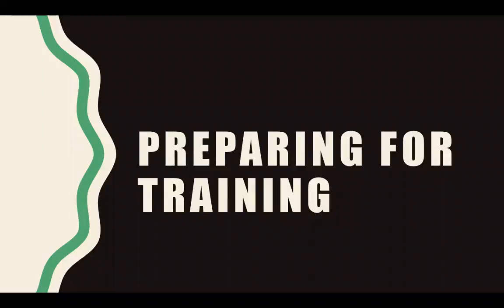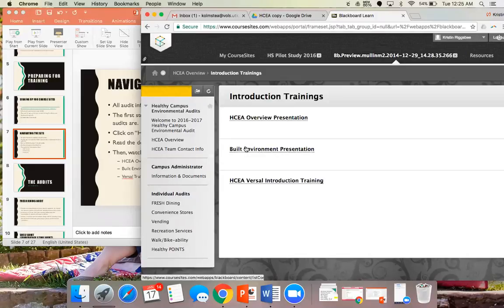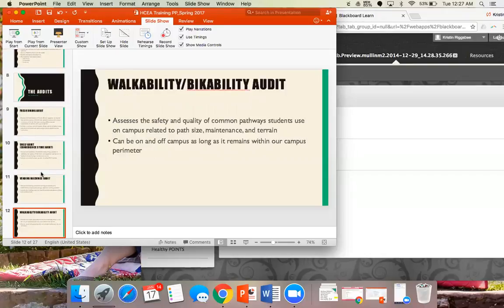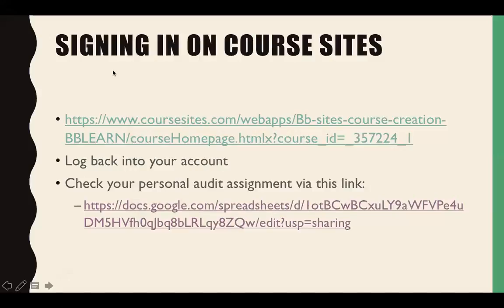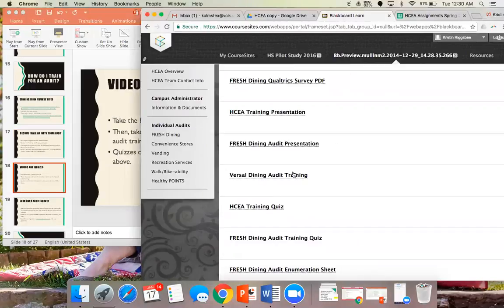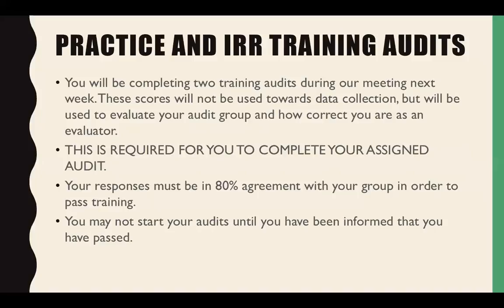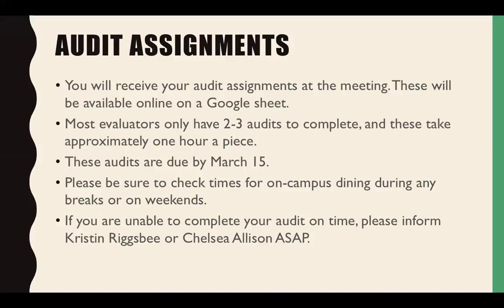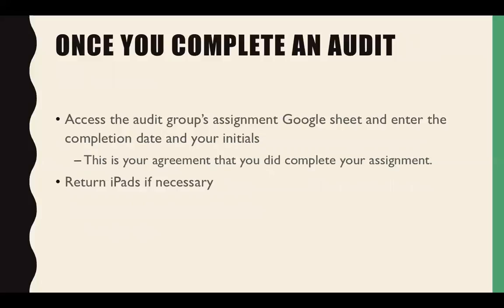HCEA Training Video Spring 2017